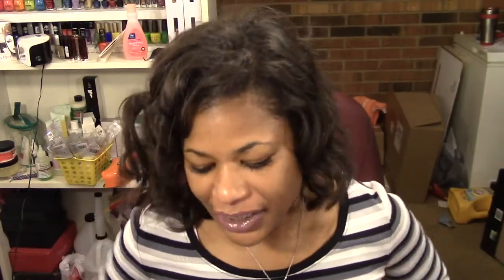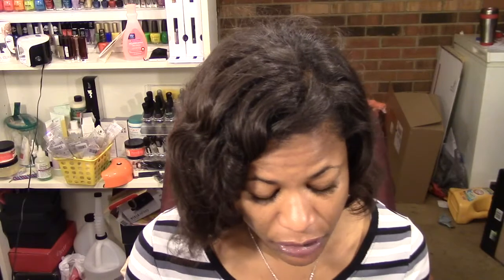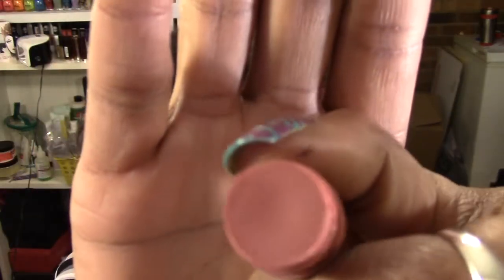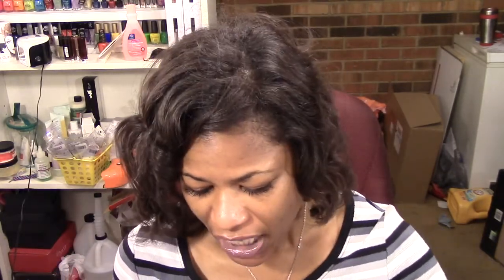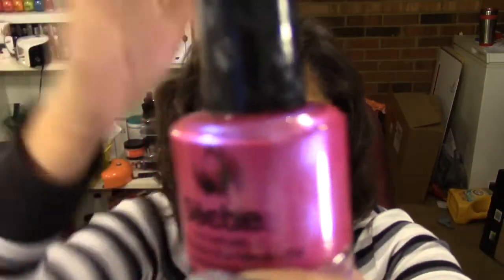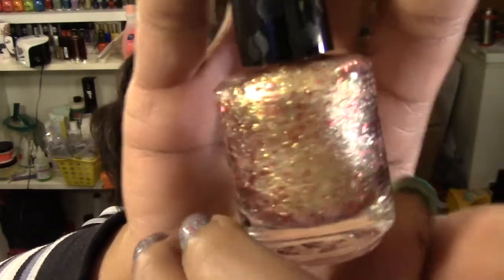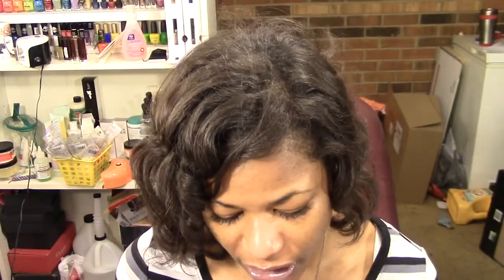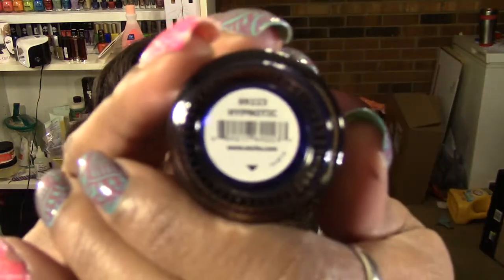Haul: Ulta haul 11-16-13